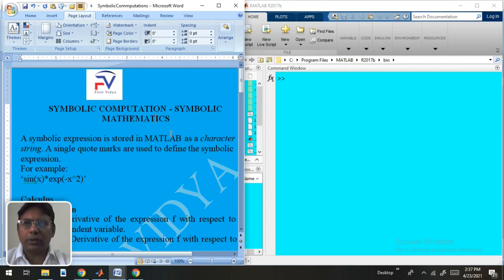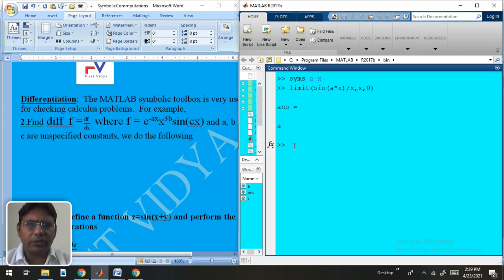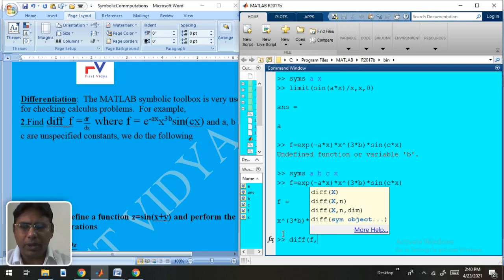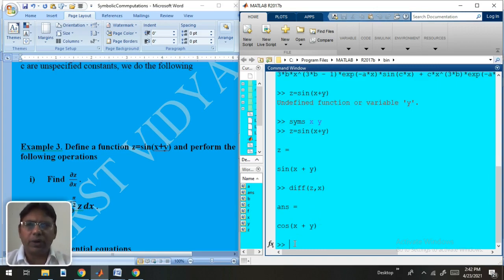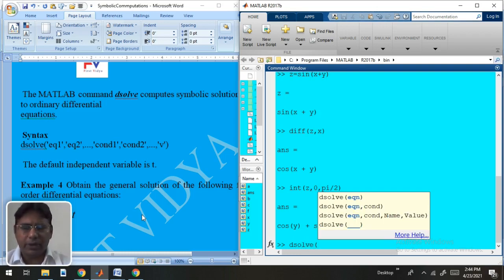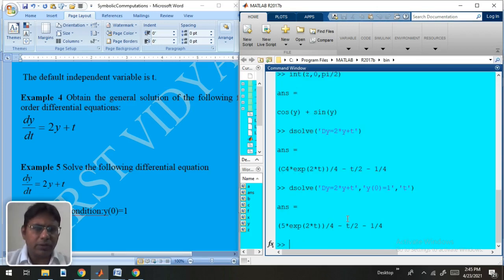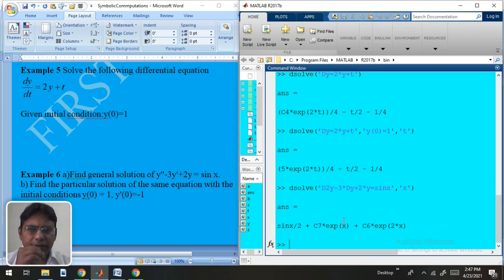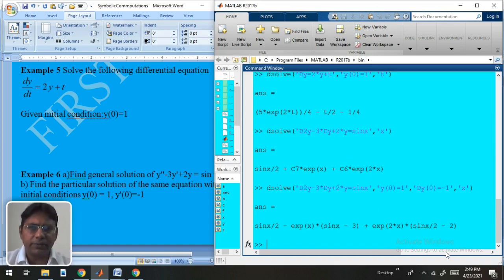Symbolic Calculations I Calculus I MATLAB